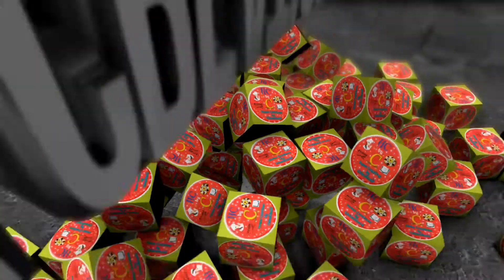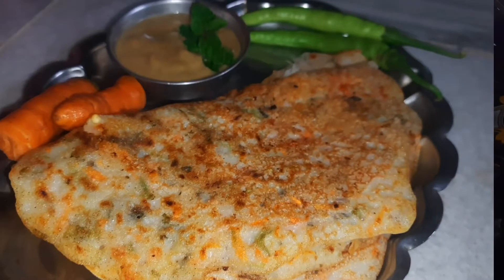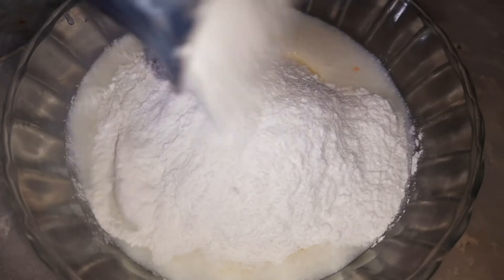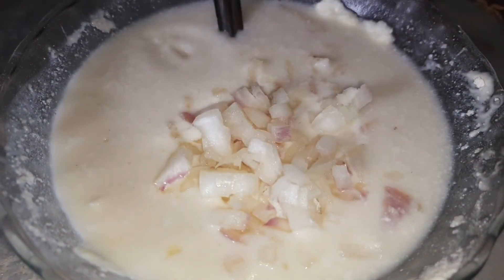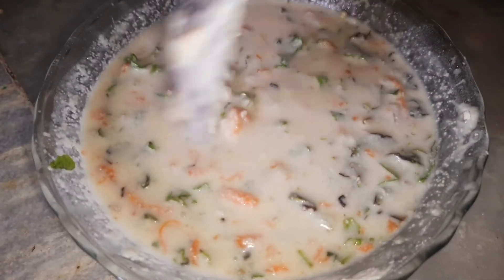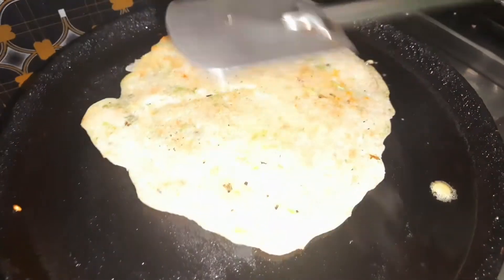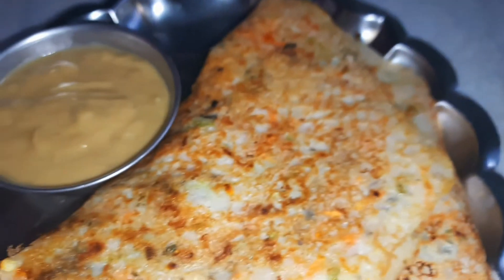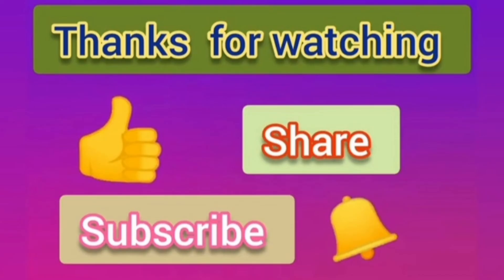ఆంధ్రా స్పెషల్ పుల్లట్టు|| మజ్జిగ అట్టు|| Sour Buttermilk Dosa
Majjiga attu

pulla attu